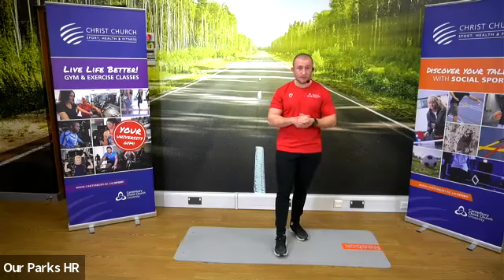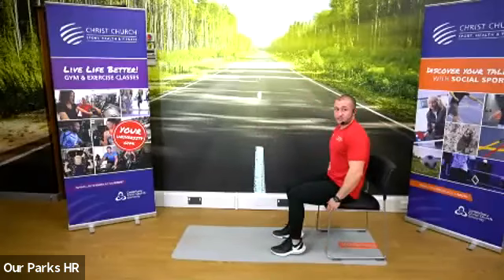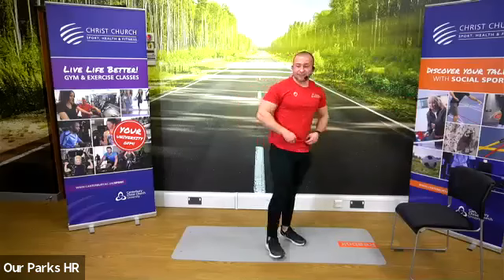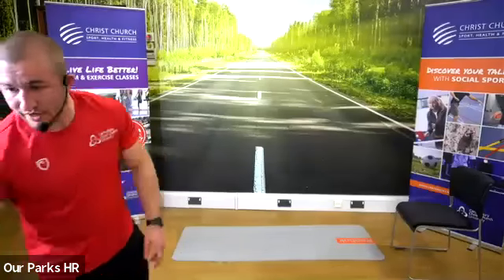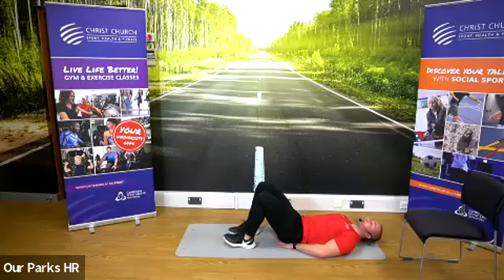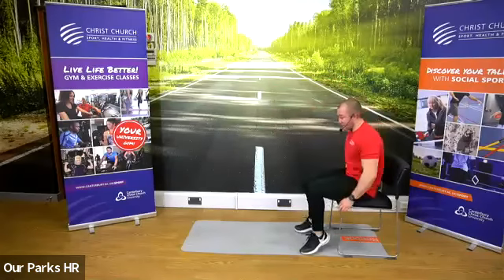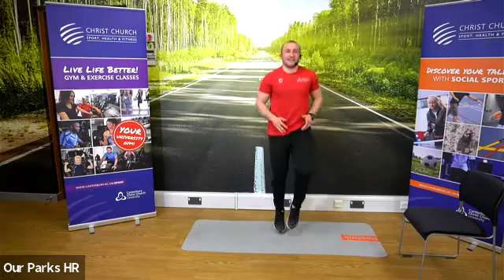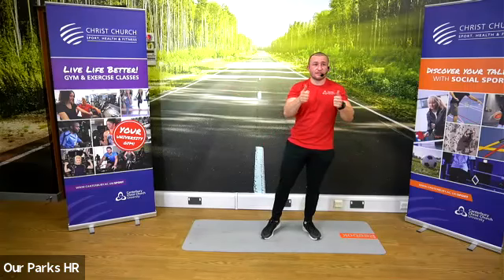Boot Camp 18 03 2021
Get ready for this advanced all over body Boot Camp class. Challenge yourself to work hard and see the results. Suitable for intermediate and advanced levels.